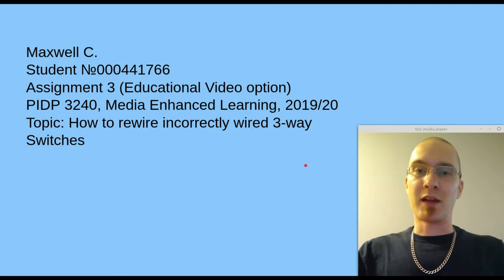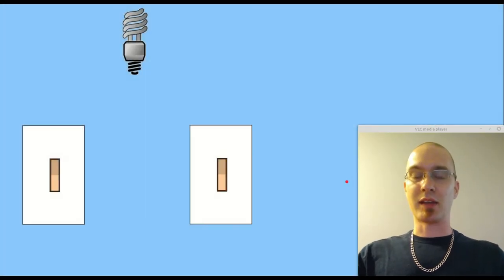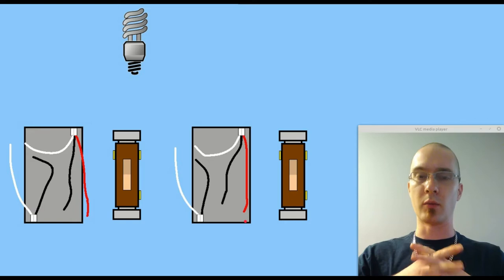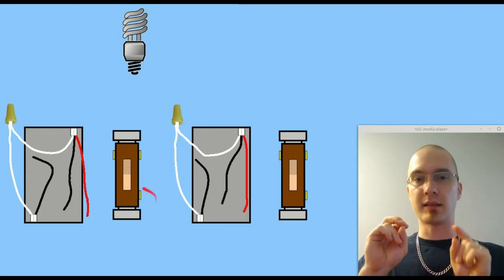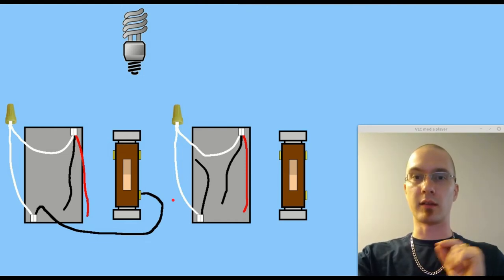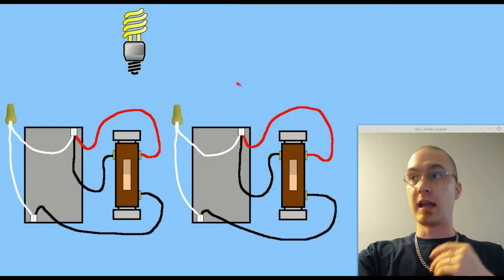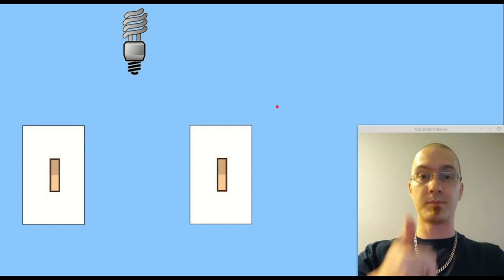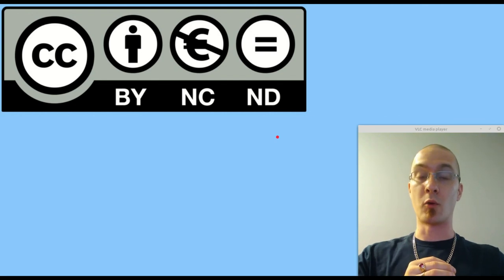PIDP 3240 Assignment 3 - How to rewire a pair of 3-way switches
A short video describing how to rewire a pair of improperly-wired 3-way switches when the feed enters one of the switch boxes (not the light).

Assignment 3: Online Educational Video 20%
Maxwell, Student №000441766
PIDP 3240 Media Enhanced Learning - 2019/20
VCC

This video is released under the Attribution-NonCommercial-NoDerivatives 4.0 International CreativeCommons license. To view the terms of this license in a conveniently-readable format, please